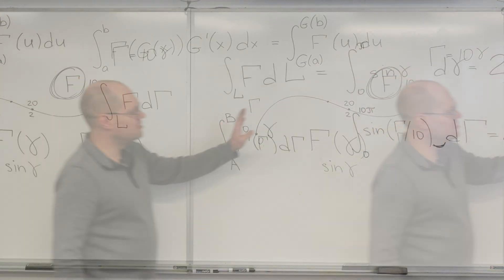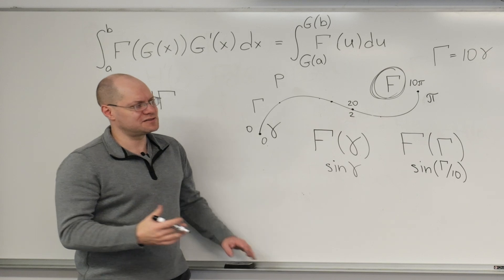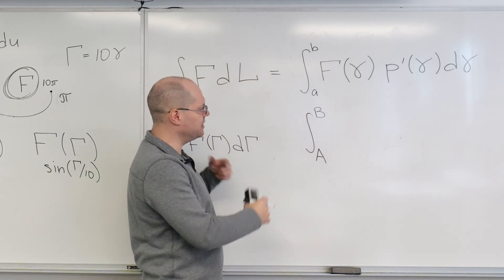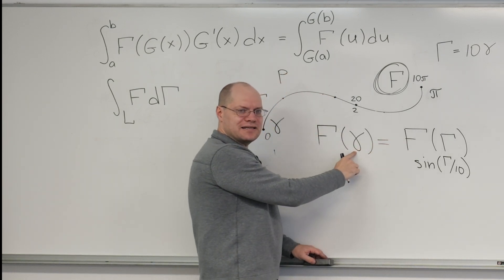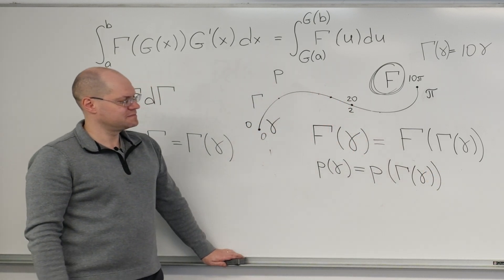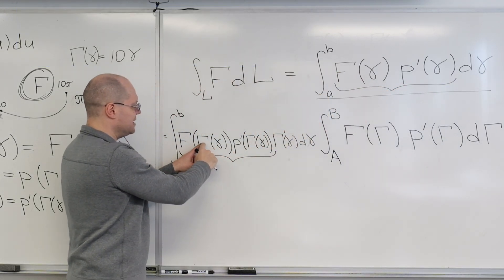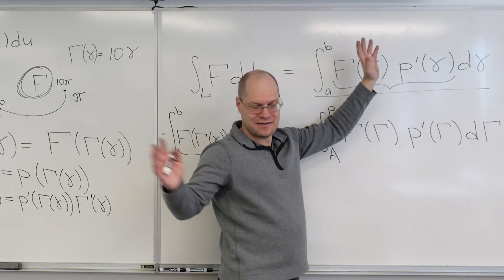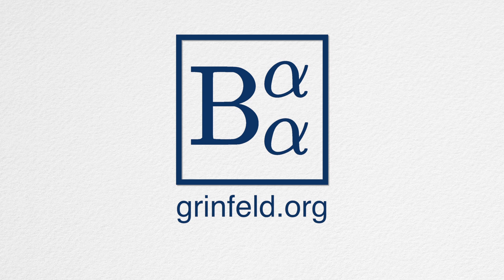Converting a Physical Integral into an Arithmetic One: Identifying the Challenge